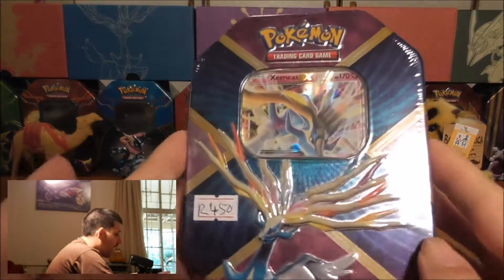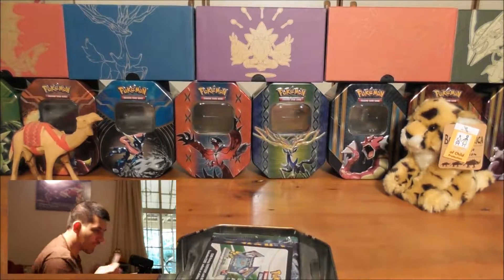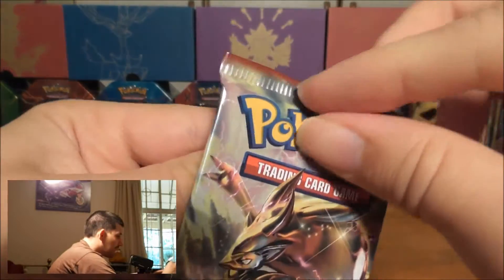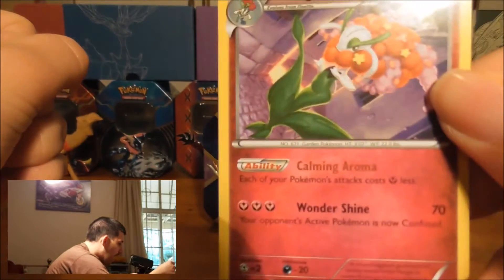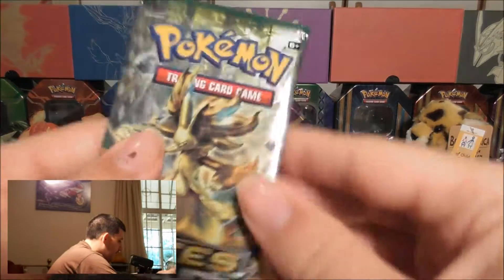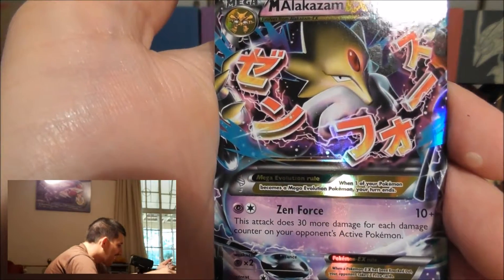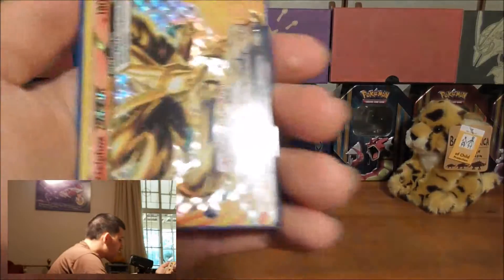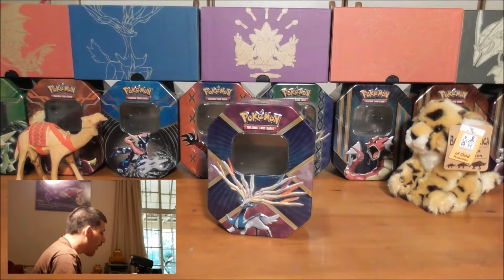Shiny Kalos tin - Shiny Xerneas EX Tin Opening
Awesome looking tin and promo